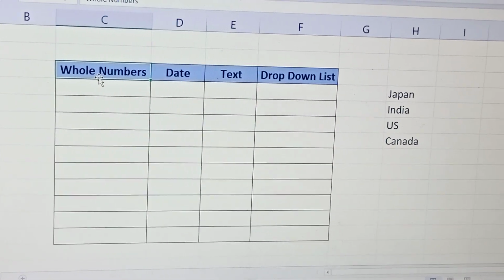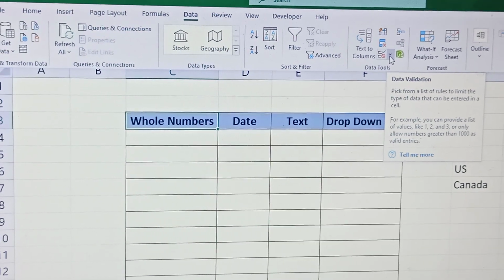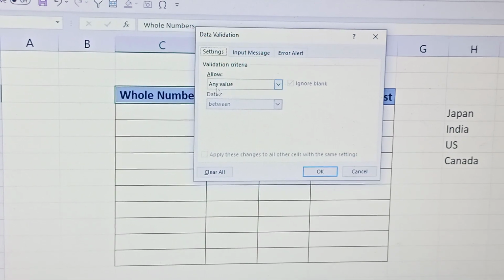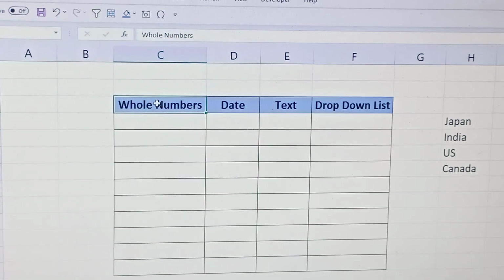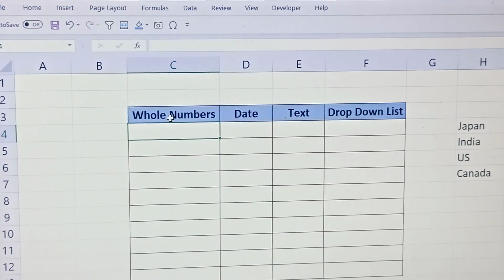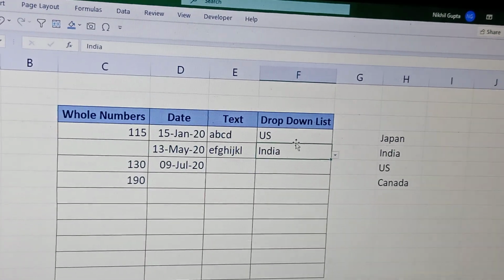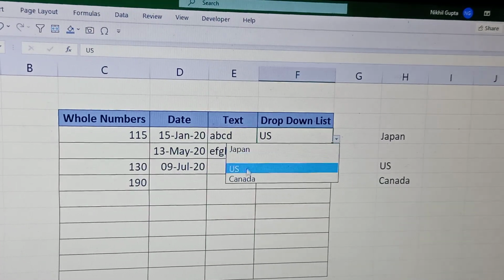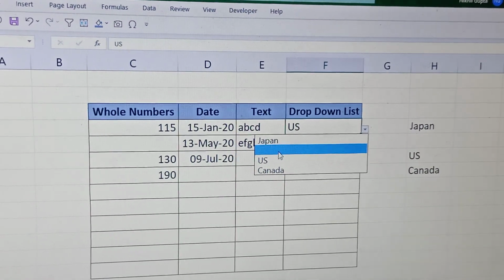Data Validation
Ensures the accuracy and quality of data